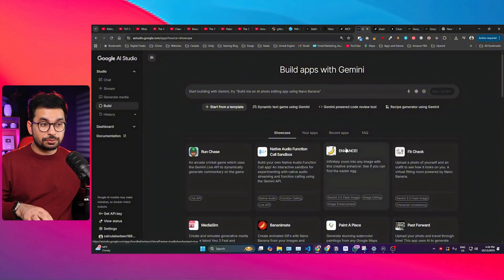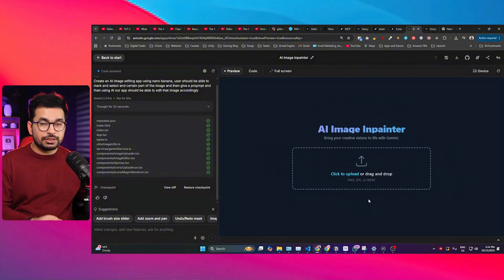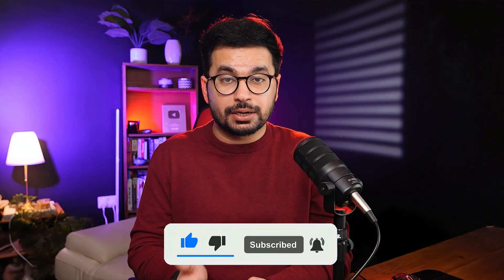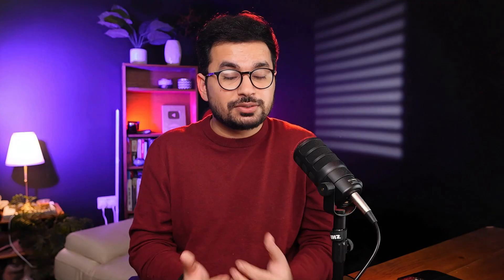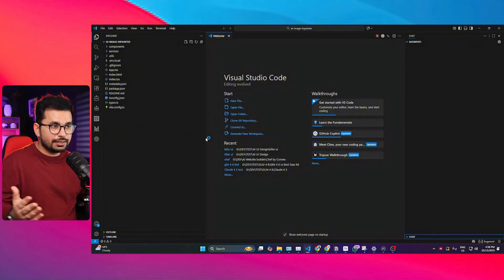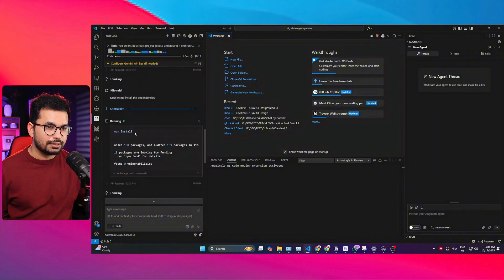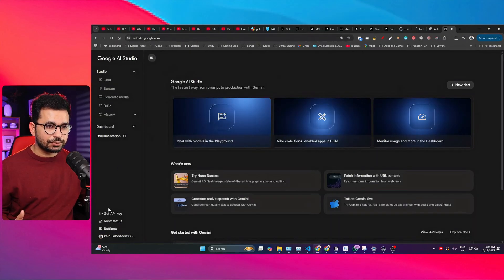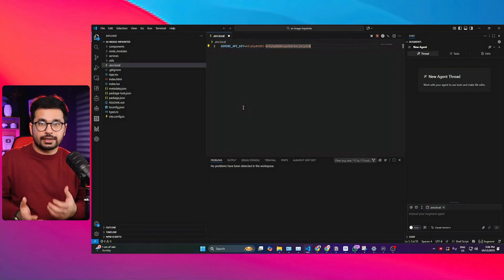How to Build AI Micro SaaS Apps for FREE using Google AI Studio (No API Costs!)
🚀 Build complete AI-powered applications for FREE using Google AI Studio!

In this tutorial, I show you how to create AI micro SaaS apps without paying for API keys or monthly subscriptions. I built a real AI image editing app using Google's Nano Banana model - completely free!

✅ WHAT YOU'LL LEARN:
→ Building AI apps with Google AI Studio (no API costs)
→ Using Google's built-in AI services (Nano Banana, Gemini 2.5 Pro)
→ Integrating Google Maps and other Google services automatically
→ Downloading and running your app locally
→ Adding backend with Neon, Supabase, or Firebase
→ Using AI code editors (Cursor, Windsurf, Kilo Code) to extend functionality
→ Deploying your app for free on Vercel or Netlify

🔥 WHY GOOGLE AI STUDIO?
→ 100% FREE - no subscription or API costs
→ All Google services pre-integrated (Maps, Drive, etc.)
→ Powered by Gemini 2.5 Pro for code generation
→ Export React source code instantly
→ Better than Bolt.new and Lovable for Google service integration

⚠️ LIMITATION:
Google AI Studio only creates frontend applications. For full-stack apps, download the code and use AI code editors to add backend, authentication, and databases.

💻 AI CODE EDITORS:
→ Cursor AI
→ Windsurf
→ Kilo Code
→ Augment Code
→ Roo Code

📋 STEP-BY-STEP PROCESS:
1. Build frontend prototype in Google AI Studio
2. Download React source code
3. Open project in VS Code
4. Use AI code editor (Kilo Code/Cursor) to add backend
5. Integrate third-party services (Supabase, Clerk, Stripe)
6. Deploy for free on Vercel/Netlify

⏱️ TIMESTAMPS:
0:00 - Introduction: AI Image Editing App Demo
0:42 - What is Google AI Studio?
1:14 - Google Services Integration (Maps Example)
1:38 - Building My AI Image Editor
2:11 - Downloading Source Code
2:23 - Bolt vs Lovable vs Google AI Studio
2:51 - Limitation: No Backend Support
3:32 - Solution: Using AI Code Editors Locally
4:00 - Opening Project in VS Code
4:37 - Using Kilo Code to Understand Project
5:18 - Running Project Locally
5:56 - Getting Google AI Studio API Key
6:20 - Adding Backend with Neon/Supabase
7:09 - Integrating Authentication (Clerk) & Payments (Stripe)
7:27 - Why This Method is Better Than Bolt/Lovable
8:13 - Deploying on Vercel/Netlify for Free

🎯 PERFECT FOR:
→ Developers building AI micro SaaS apps
→ Entrepreneurs testing app ideas without costs
→ Freelancers creating prototypes for clients
→ Students learning AI app development
→ Anyone wanting to build AI apps for free

💡 KEY TAKEAWAY:
Stop paying monthly subscriptions for Bolt or Lovable. Build your frontend prototype in Google AI Studio (FREE), download the code, add backend locally with AI code editors, and deploy for free. You save hundreds of dollars while maintaining full control of your code.

💬 Have questions about Google AI Studio or building AI apps? Drop them in the comments!